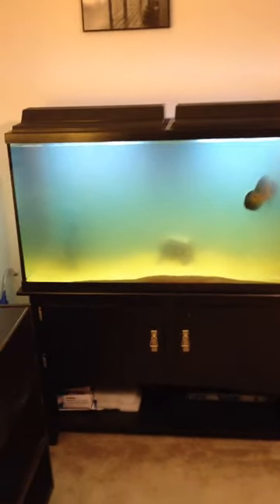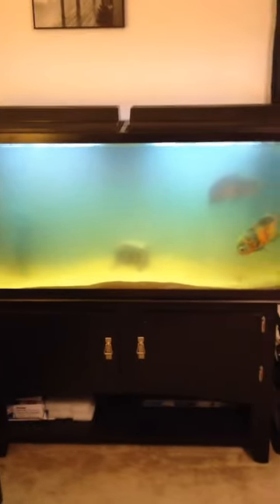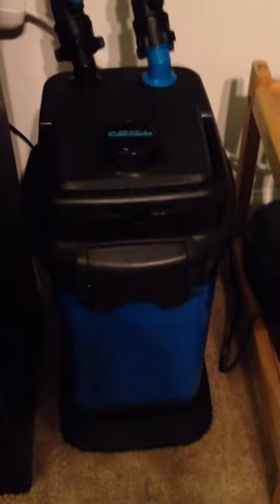Fish tank UV Sterilizer test DAY 1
Testing a green killing machine 24W UV Sterilizer on my 60 gallon tank